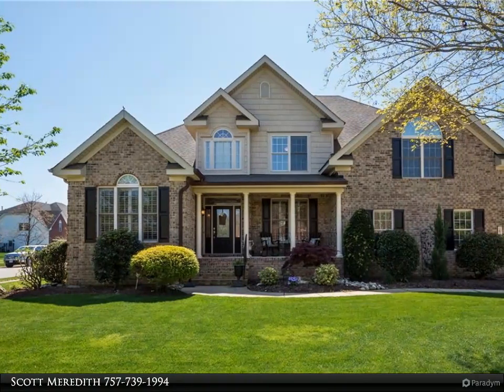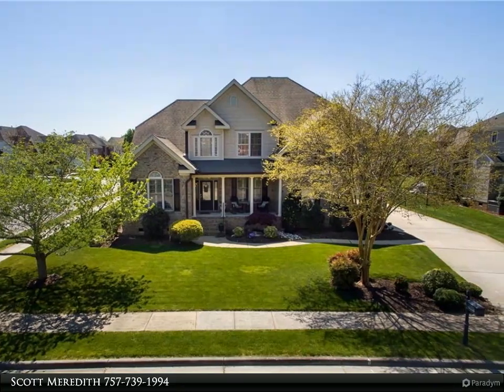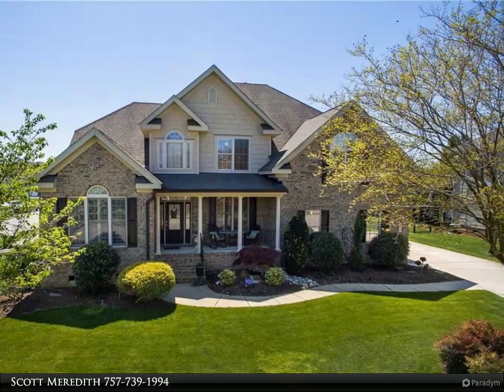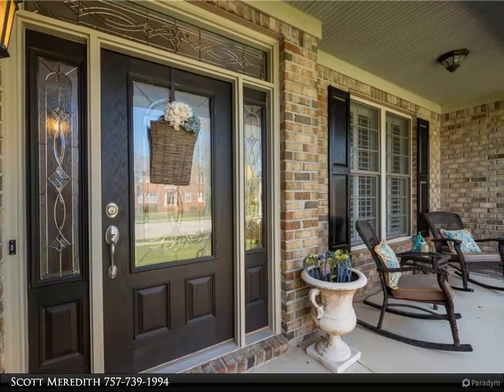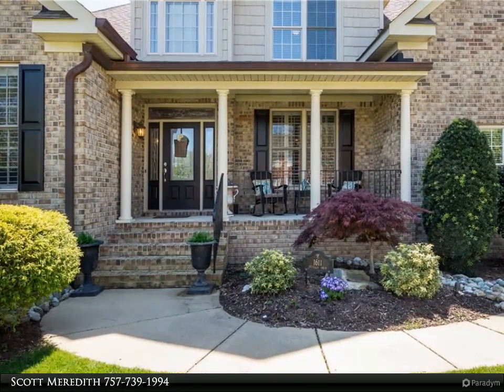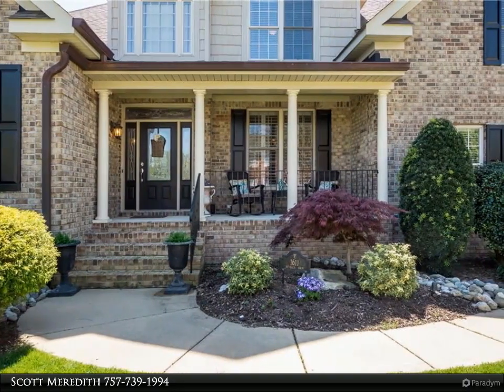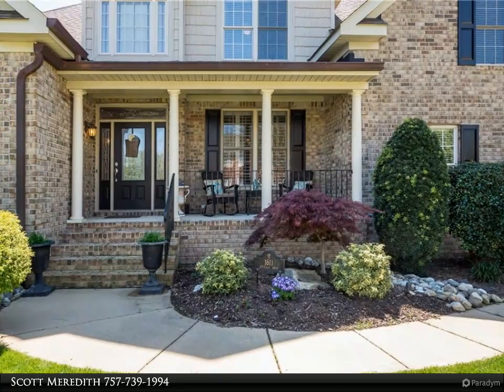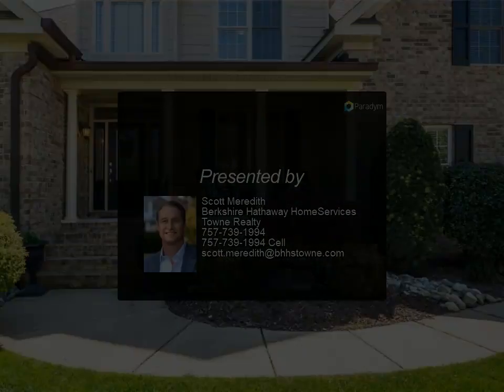Homes for Sale - 1611 Revella Arch, Chesapeake, VA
Stunning 5-bedroom 4-bathroom 3,753 SqFt brick home on 0.37 acres with attached 2 car garage in dignified neighborhood of Ravenna with sought-after school district. Open floor plan, vaulted ceilings, first floor bedroom suite, spacious kitchen with newer stainless-steel appliances, granite and custom cabinets. Large master suite includes a gas fireplace, walk-in closet, jetted tub, walk-in shower, and attached office or sitting room. This home has ample closet and storage space throughout. The private back yard boasts a screened-in porch overlooking professional landscaping with established trees and large saltwater pool with water fountains. Newer 3 zone gas HVAC. Gas hot water heater. Enjoy fishing, boating, hiking and/or biking at the nearby 1,422-acre Stumpy Lake Natural Area. The Centerville Waterway Marina and boat launch is only 1.4 miles away allowing easy access to the intercoastal waterway. This property makes for indoor and outdoor living at its' finest. A must see!!

4 full bath

Scott Meredith
Berkshire Hathaway HomeServices Towne Realty